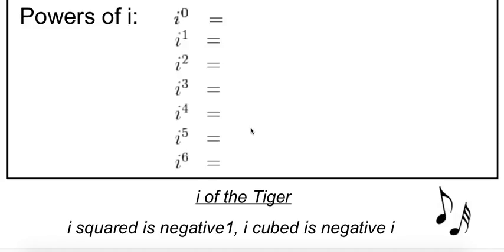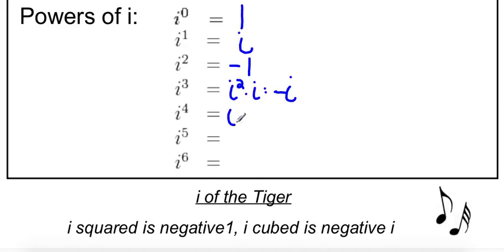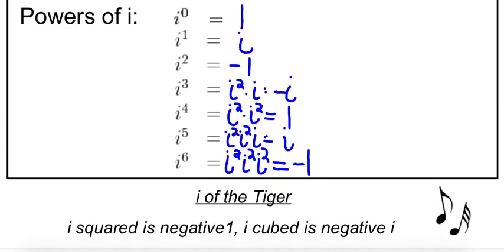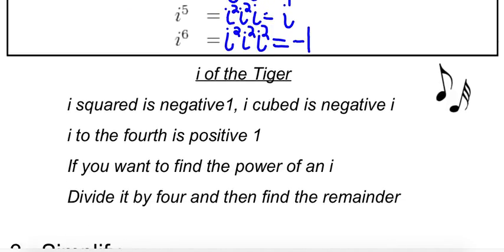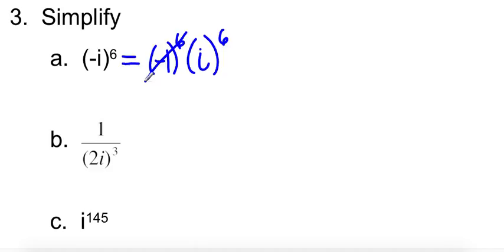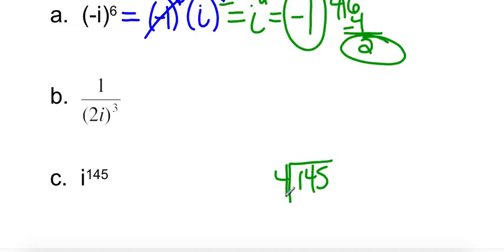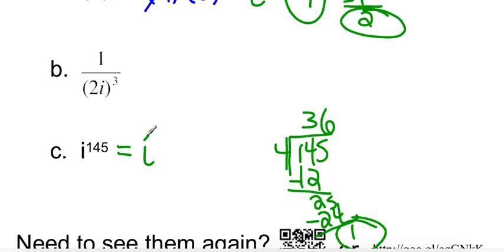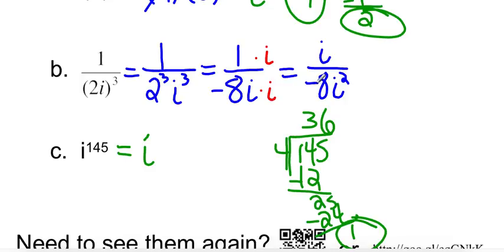PC Lesson 1.5b Complex Numbers Clip #3